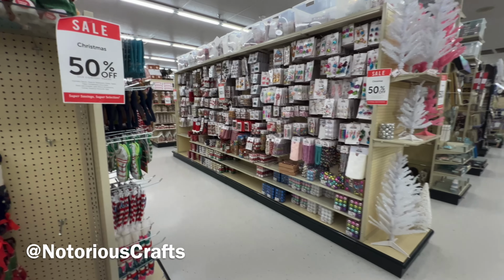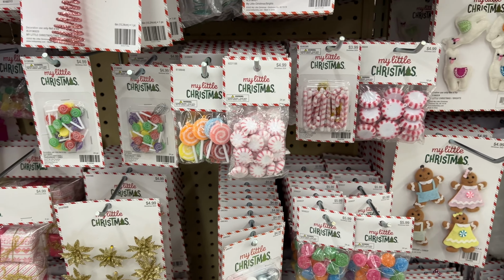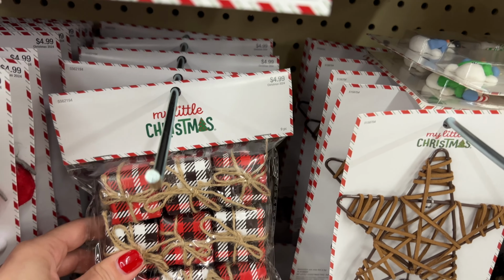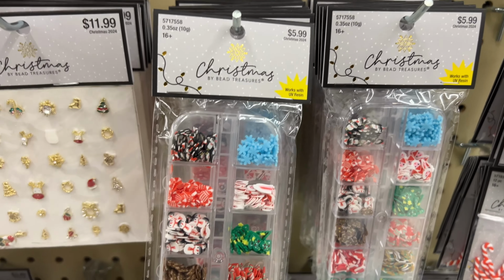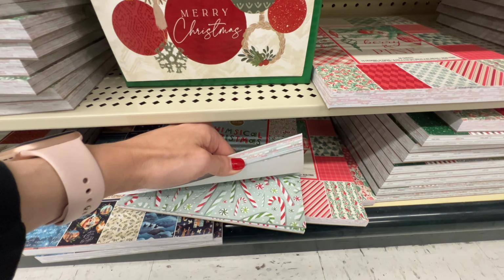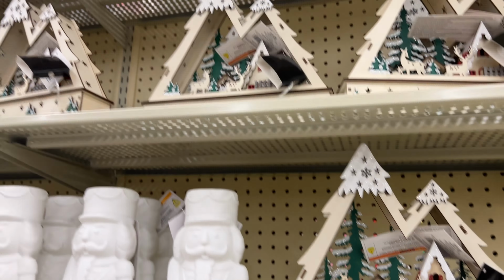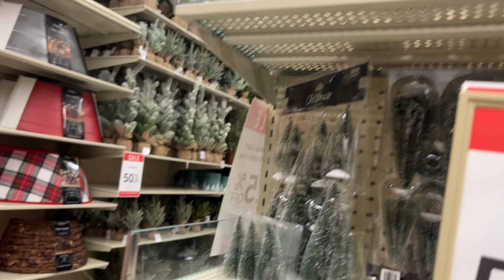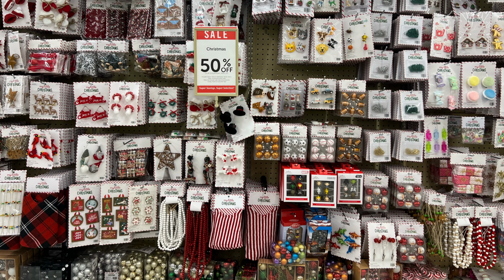HOBBY LOBBY Christmas Miniatures for Dollhouses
NEW!  Hobby Lobby Miniature Christmas merchandise in 2024 that are perfect to use in dollhouses, dioramas or miniature scenes.